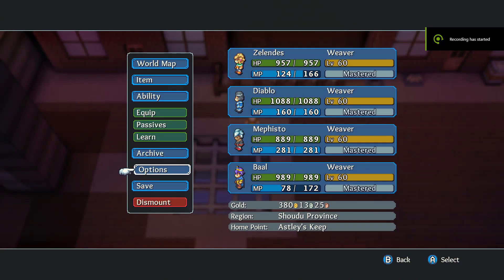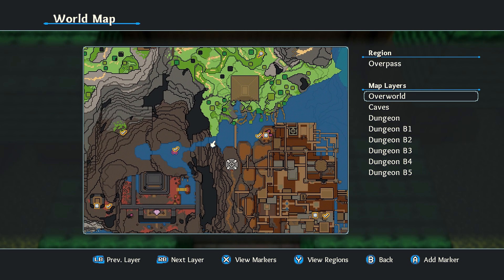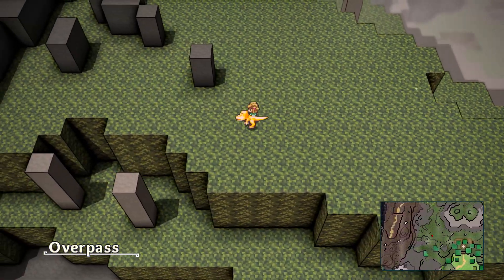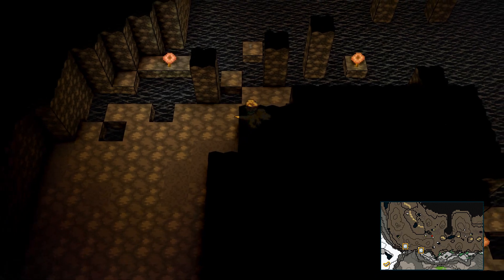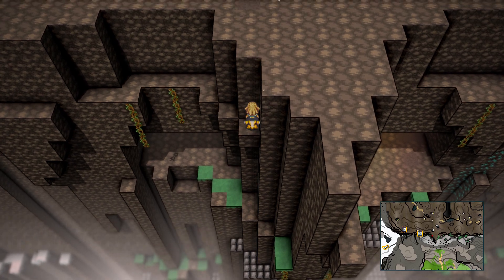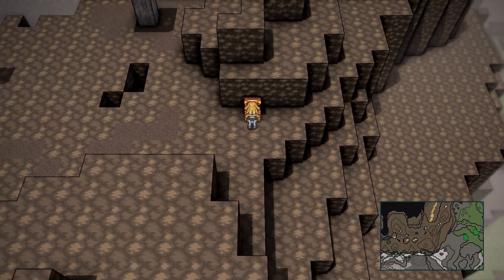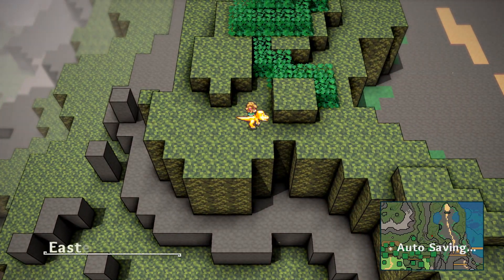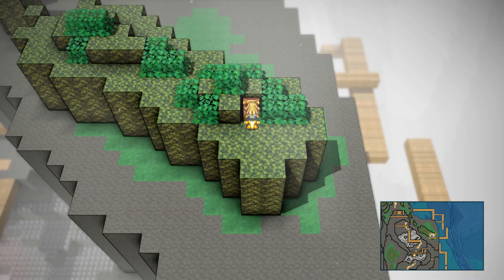Chalice of Tar Map Eastern Chasm Map and Master Mimic | Crystal Project